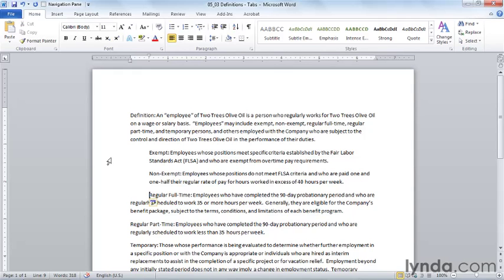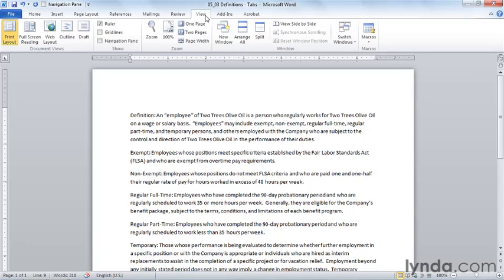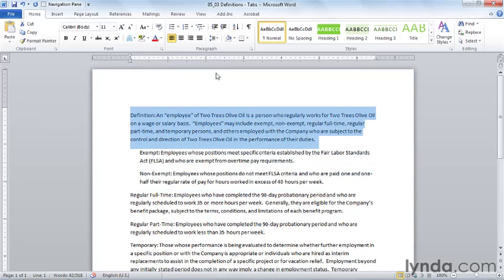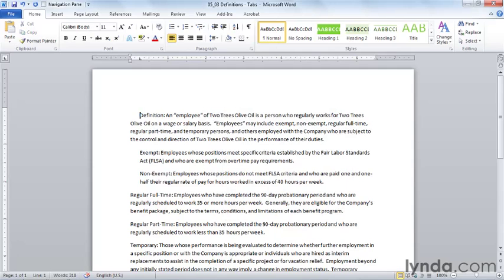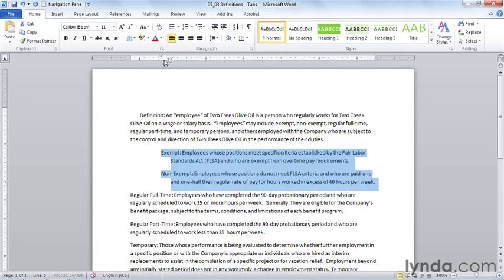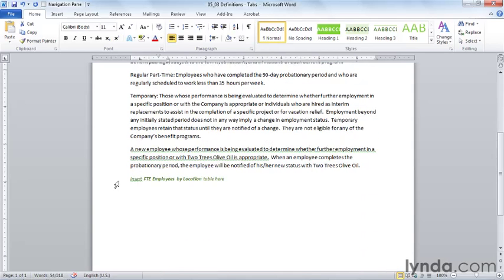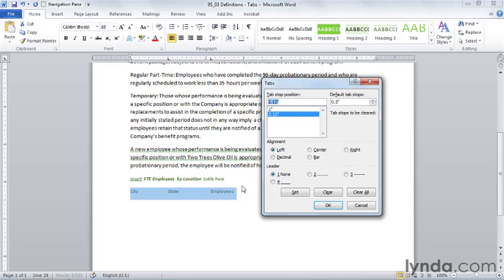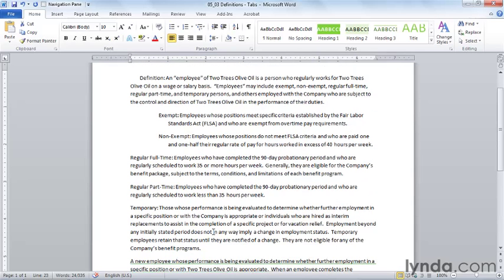0503 Using indents and setting tabs